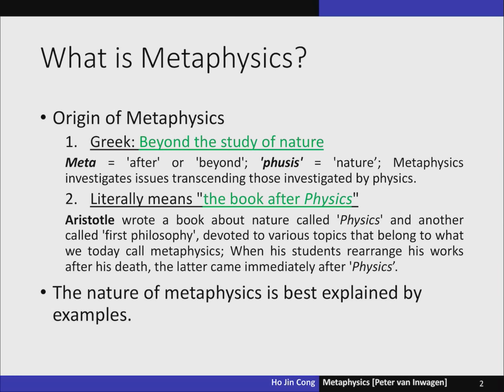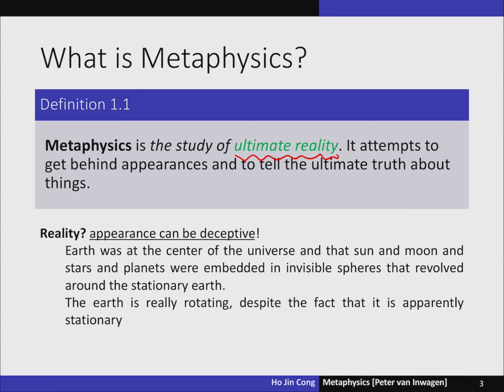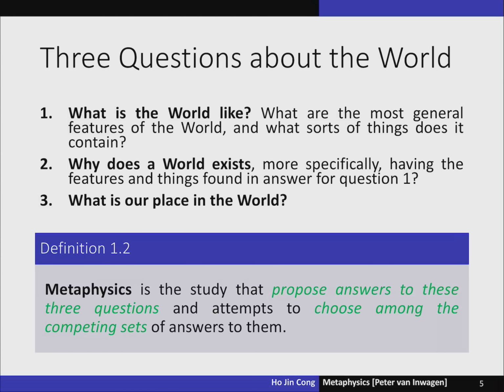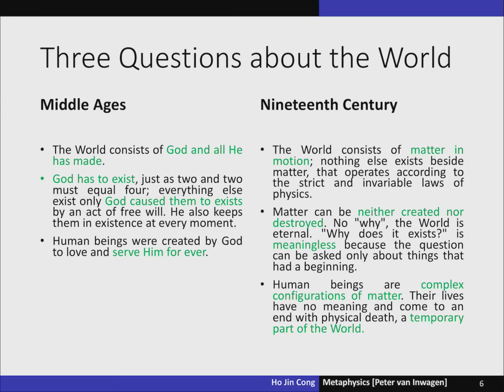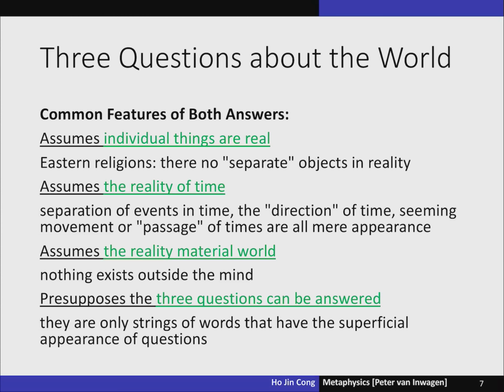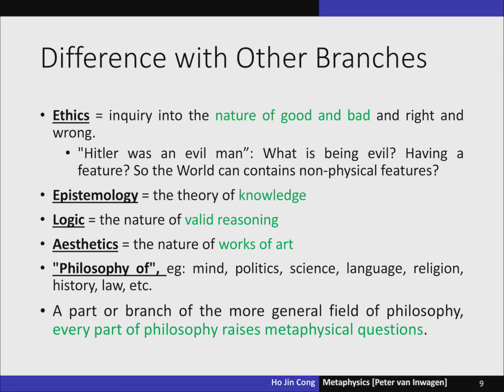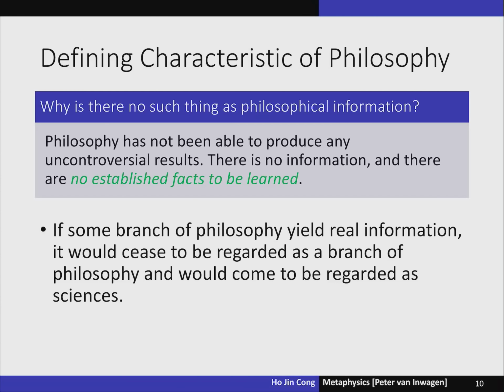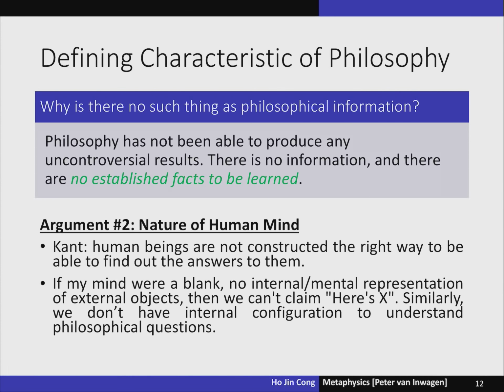Chapter 1 Introduction [Metaphysics by Peter van Inwagen]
This video discusses Chapter 1 of Metaphysics by Peter van Inwagen. I highly recommend the book as an introduction to Metaphysics.